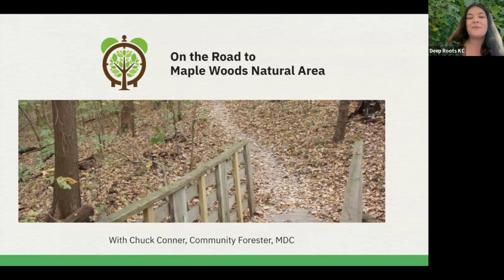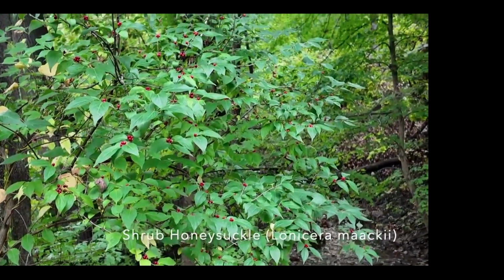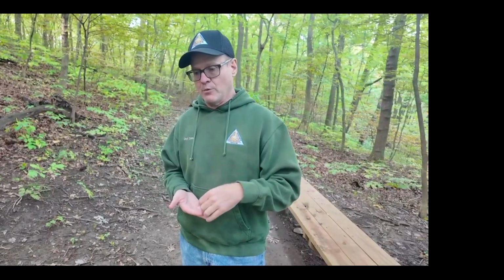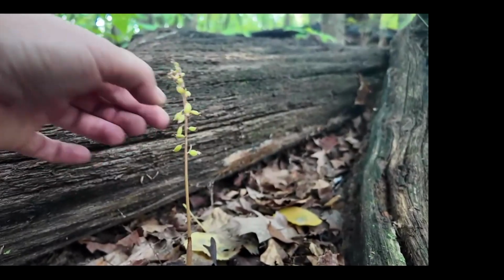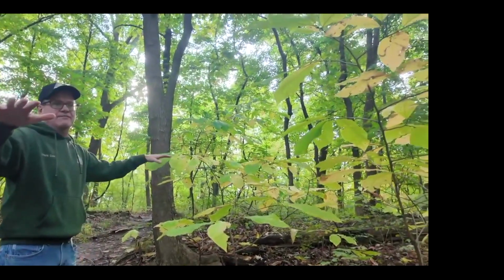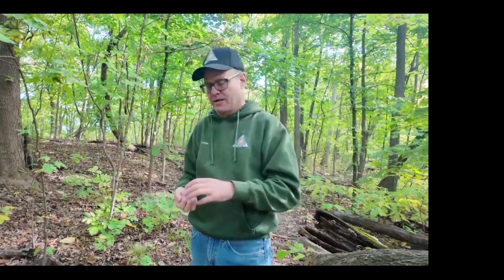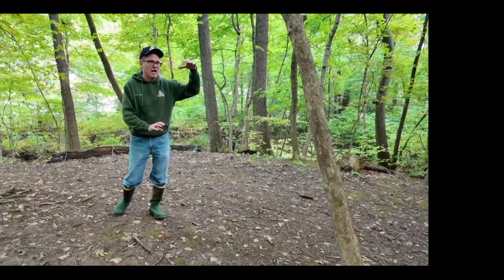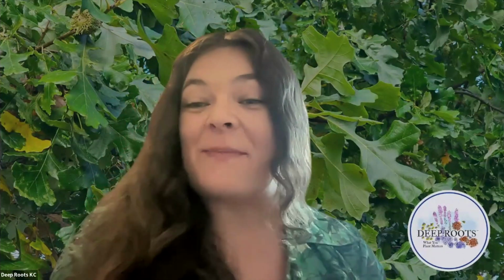Forest Ecology at Maple Woods Natural Area with MDC and Deep Roots KC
Maple Woods Natural Area is an old growth forest located in Gladstone, Missouri. Take a second look at this mature maple/oak forest to see how the forest has shifted since our visit in spring. Joined by Community Forester, Chuck Conner, of Missouri Department of Conservation, learn about forest ecology and the decline seen in this old growth forest.